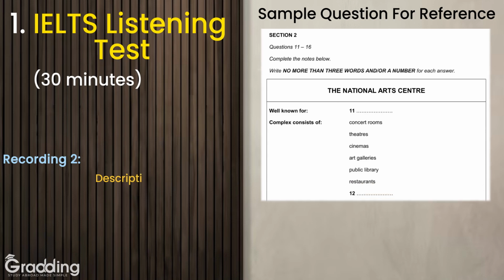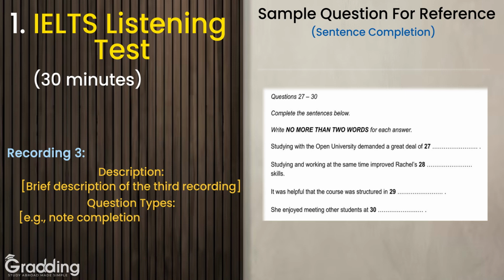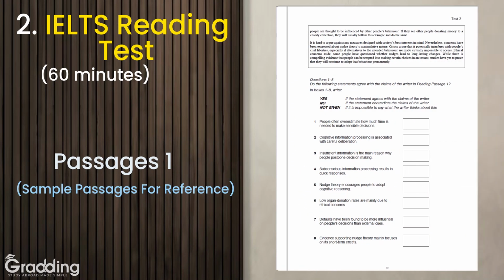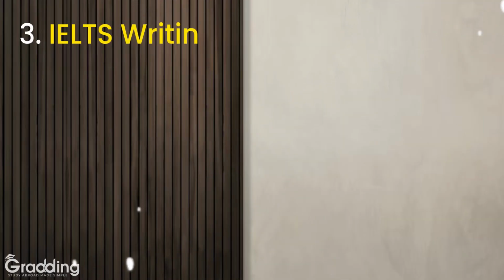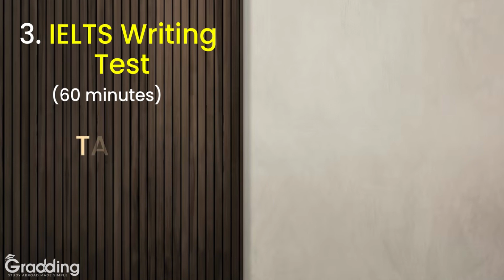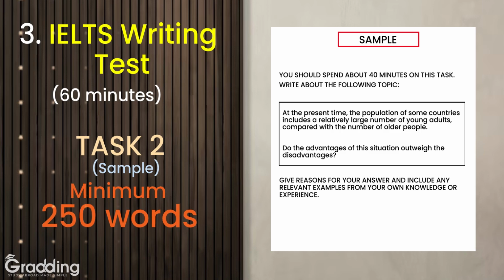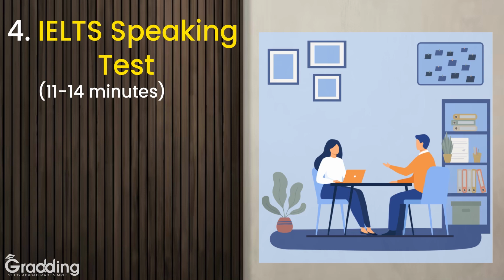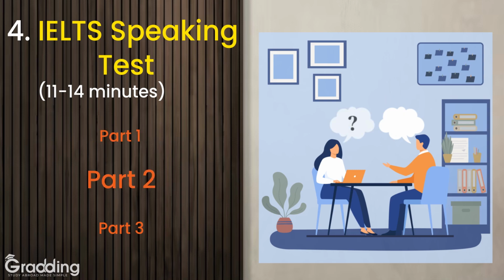Get 8+ Bands in IELTS 2024 | IELTS Modules explained by experts | IELTS Test Format 2024| Gradding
Here is your comprehensive guide to the format of the IELTS exam! We break down the Listening, Reading, Writing, and Speaking portions of the IELTS exam in this video, offering helpful advice to help you succeed on the test.

IELTS Listening Test (30 minutes):Prepare to improve your listening abilities with the help of the ielts listening tips! We'll go over the four recordings you'll come across, which include lectures, social themes, academic talks, and ordinary interactions.

IELTS Reading Test (60 minutes):We'll help you understand a variety of subjects and improve your reading comprehension skills so you can succeed. Watch this video to learn some IELTS reading tips.

IELTS Writing Test (60 minutes):Take a confident plunge into the writing portion! Recognise the two tasks: Task 1 (Academic IELTS) requires you to describe visual information; Task 2 requires you to write an essay in response to an issue, point of view, or argument. Learn how to complete each activity with the minimum number of words required.

IELTS Speaking Test (11-14 minutes): As we dissect the three components, get ready for the speaking exam. With the help of these ielts speaking tips, you will gain the knowledge and skills necessary to master every section of the test. This video serves as your full IELTS roadmap.

Whether you're a first-time test-taker or looking to improve your scores, we've got you covered!  Explore Gradding.com  for study abroad success, exclusive IELTS preparation, free career counseling.

Get in touch with Gradding today!